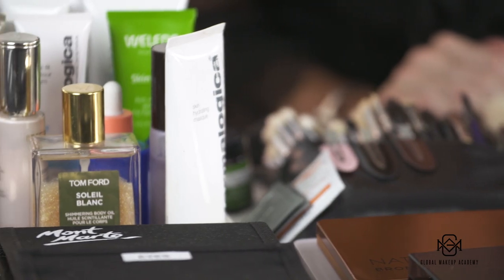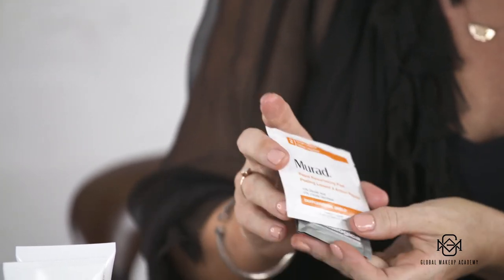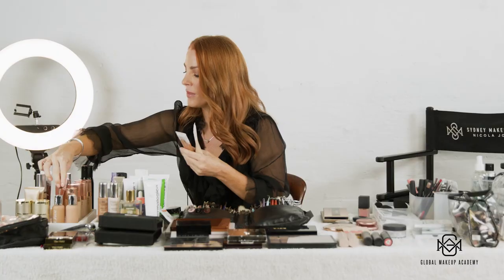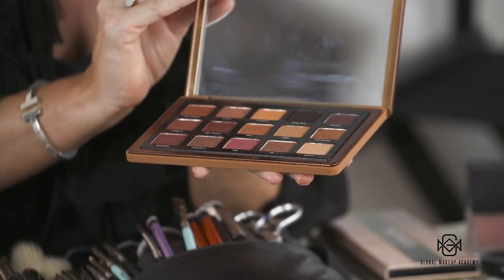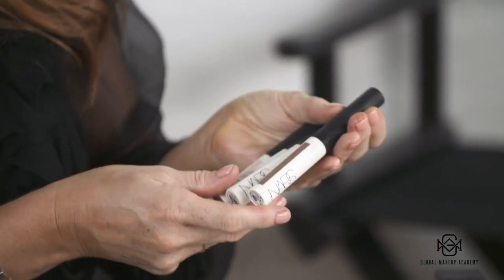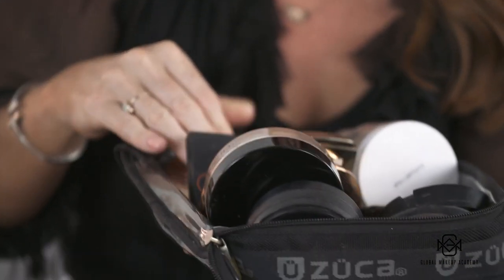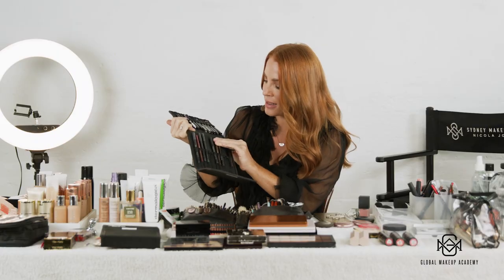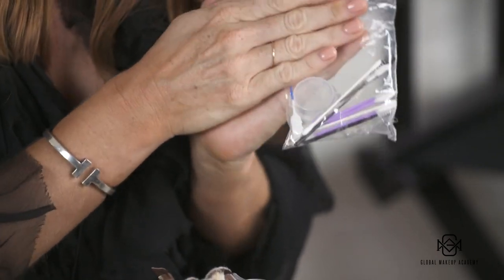What's in my Pro MUA kit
As a MUA I absolutely love to see what my fellow MUA's have inside there professional makeup kit! As part of a very special makeup community I'm so happy to share my ride or die products, my go-to primers, foundations & eyeshadows.

Join me me in this video where I show you some of my faviourte items from my kit at the moment. My kit has evolved so much over the past 16 years as a professional makeup artist and everything in my kit has been personally hand selected by myself.

I can't wait to share them all with you

Nicola xx